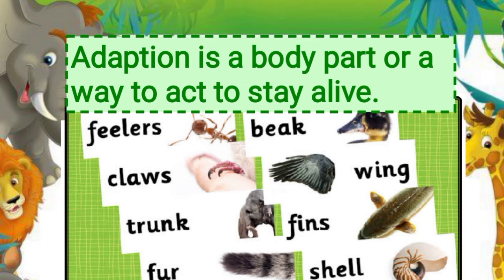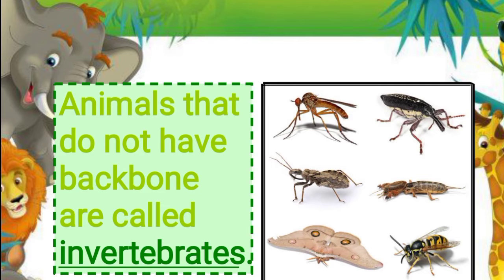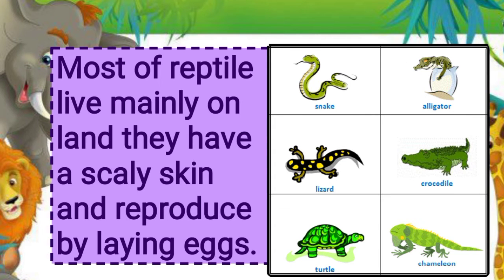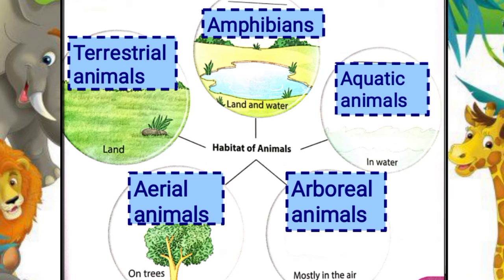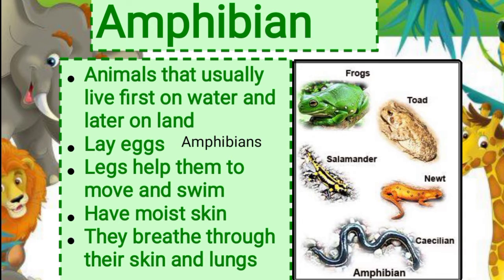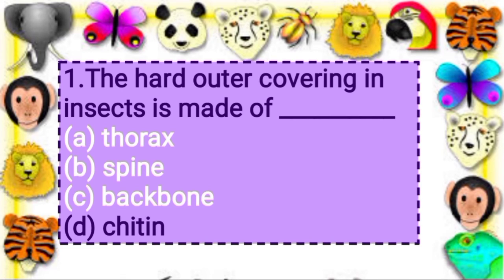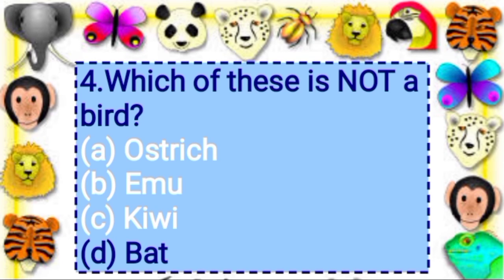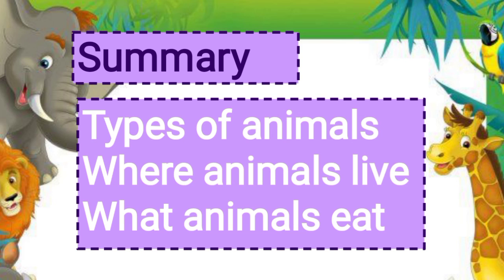English Medium - STD - 4 - SCIENCE - L - 10 - Revision & Solution - Q - 1